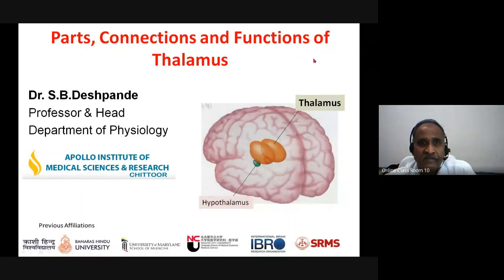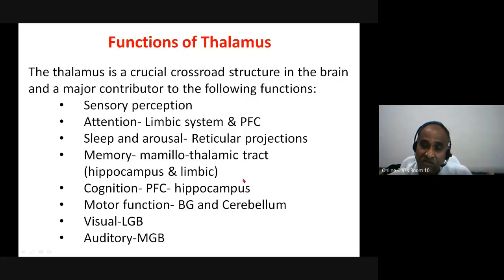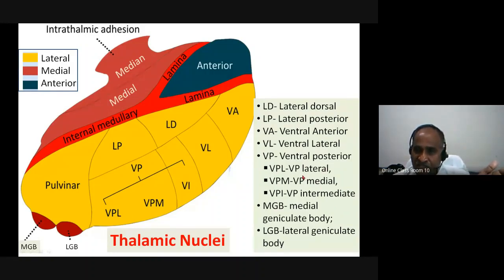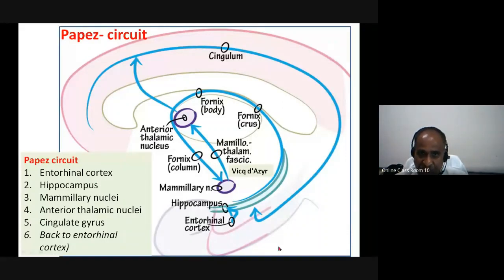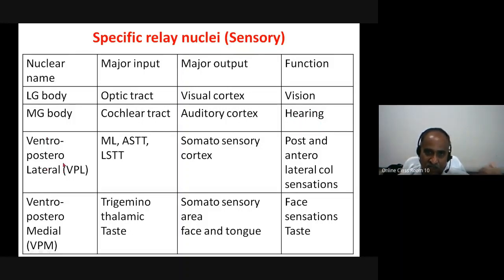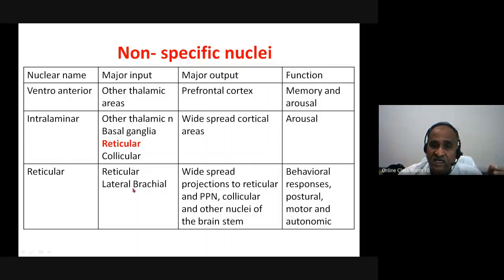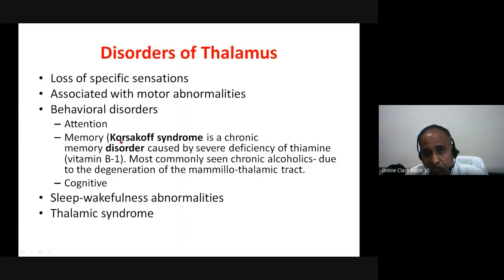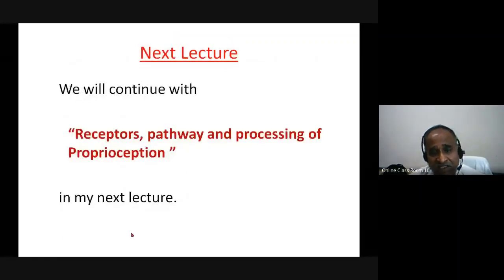Parts, Connections and Functions of Thalamus by SB Deshpande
In this lecture I have described the “Nuclei, connections, and functions of thalamus”.  In addition, I have summarized various nuclei and their connections in a tabular form for easy reference. The tables given in this lecture are not available in the textbooks, hence it will be very useful resource material. Please note that in the recent textbooks of physiology this chapter is not dealt in a detailed manner. Therefore, this lecture will be very useful to the Undergraduate and Postgraduate medical students of Physiology.  In addition, it will be beneficial to the postgraduate students of Internal medicine, Neurology, Neuroscience, Neurosurgery, Neuroradiology and other neuroscience related subjects.  This will certainly help the physiology teachers for updating their knowledge.  Please feel to provide your suggestions and corrections in the comment box. Thank you.